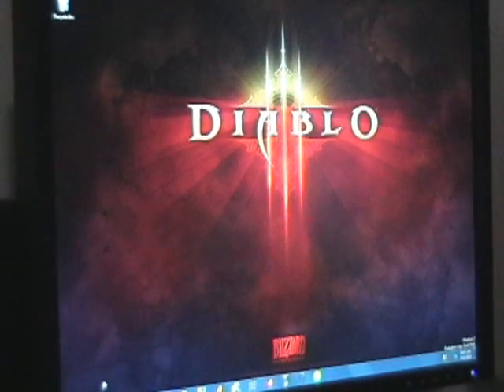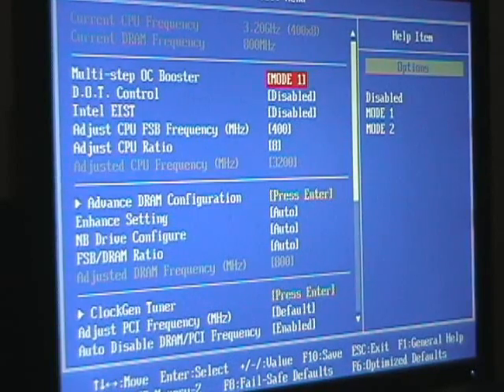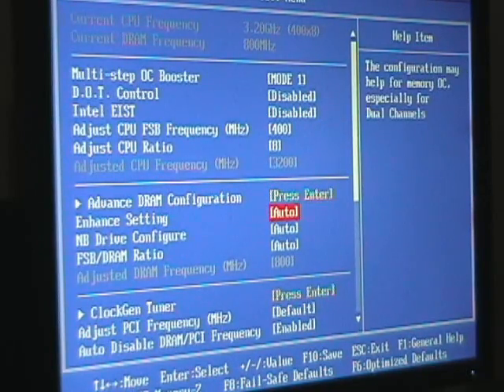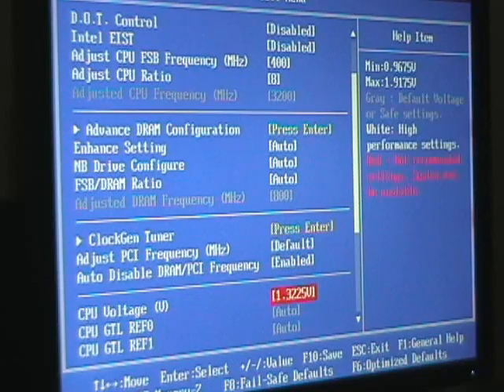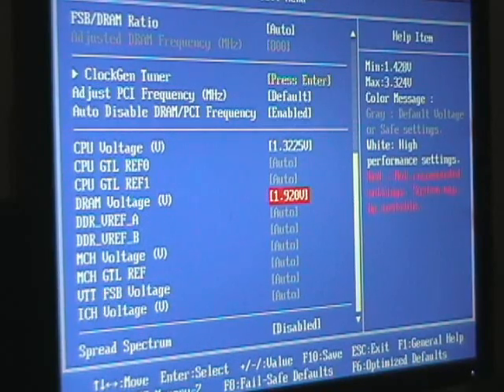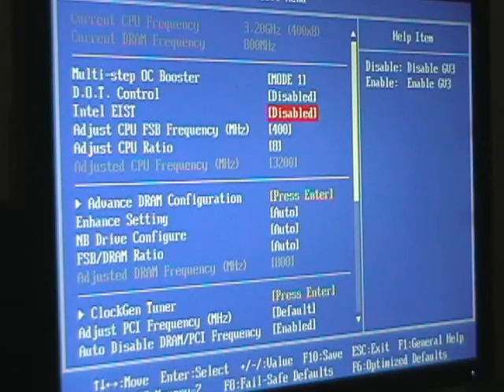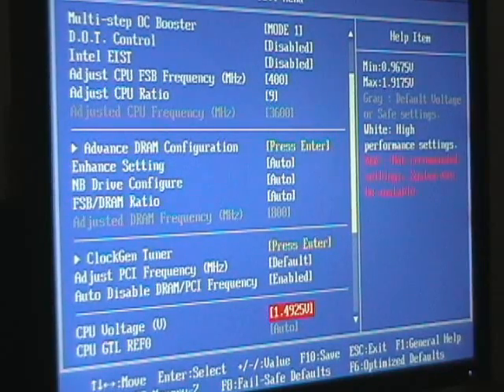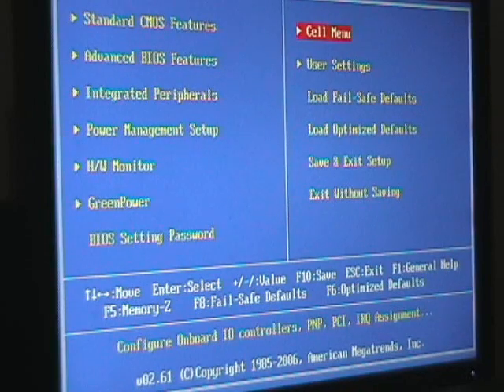Bios settings for oc'd q6600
Bios settings for overclocking a q6600